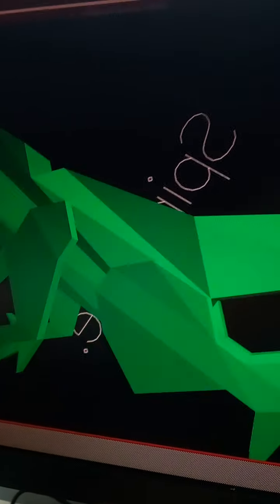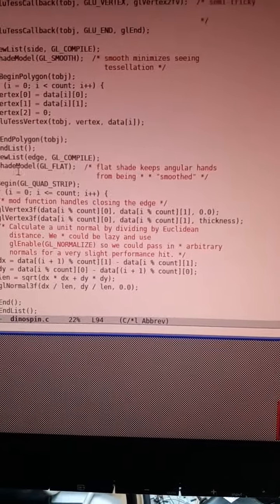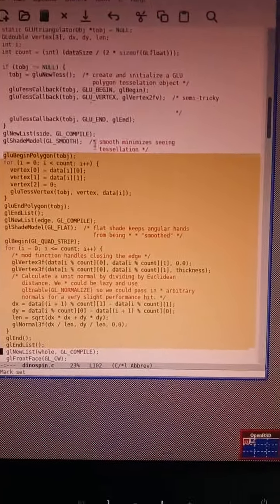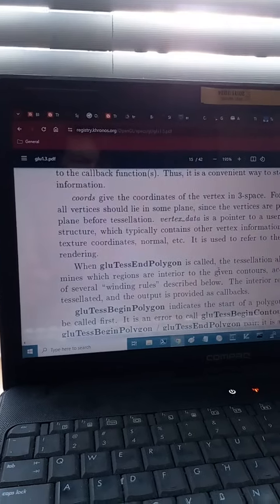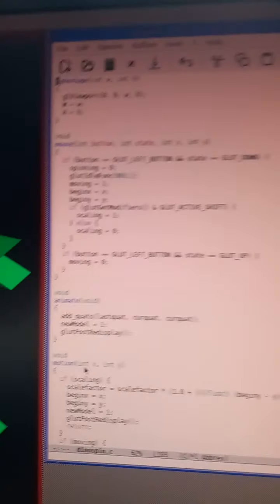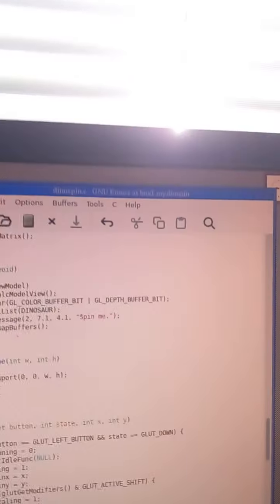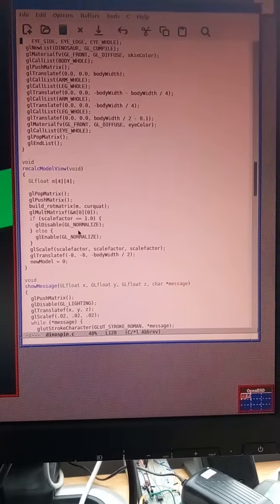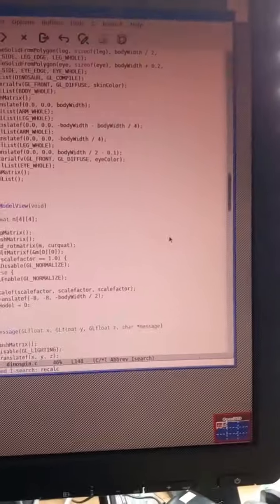OpenGL Paleontology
OpenGL is a nightmare. This is the Tesselation Evaluation Shader